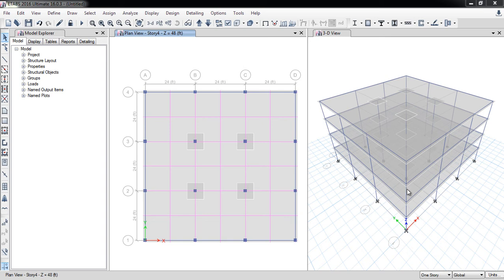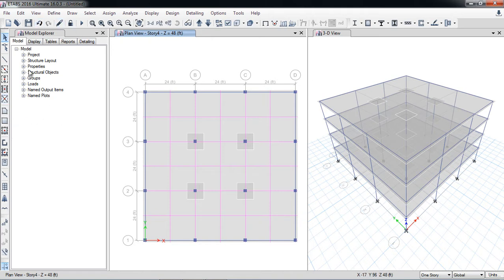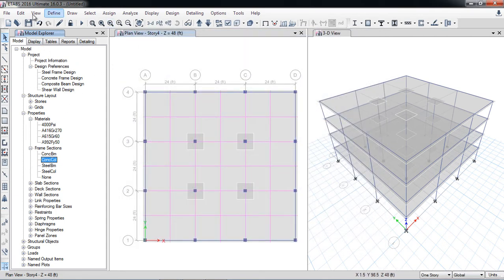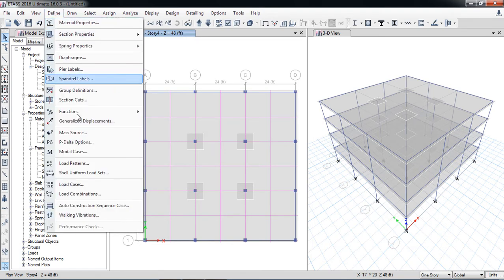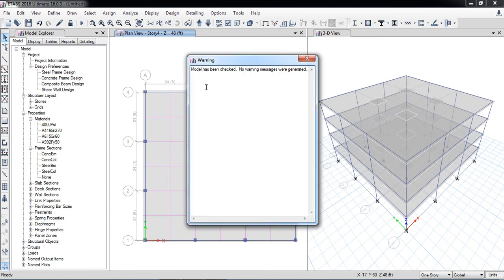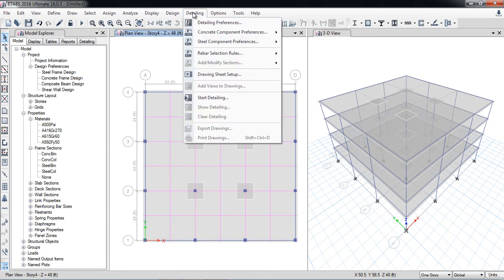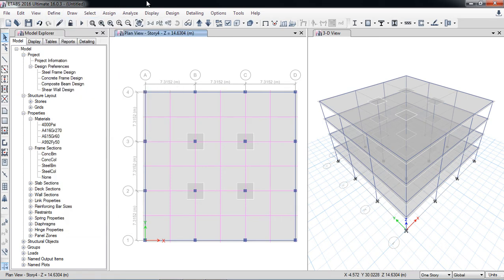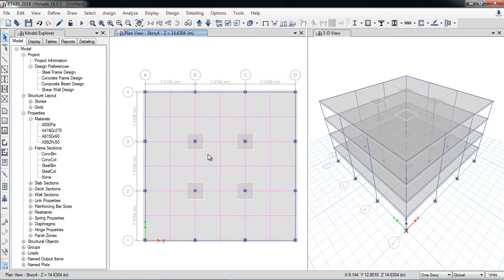CSI ETABS - 02 - Introduction (Layout) | Part 2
Welcome back to the second part of our CSI ETABS tutorial series! In this video, we continue our exploration of ETABS with a focus on creating and understanding the layout of your structural models. Learn how to navigate the ETABS interface, set up your project, and start laying out your structural elements. Whether you're a beginner or looking to refresh your skills, this video is designed to provide step-by-step guidance to help you master the fundamentals of ETABS.

Drawing Tools

Many drawing and drafting utilities are built into ETABS to enhance the engineer's modeling experience. Users will find that many of the common industry standard shortcuts and controls are also available in ETABS.

Intelligent Snaps
Architectural Tracing

Intelligent snaps make model generation simple by automatically detecting intersections, extensions, parallels, and perpendiculars.

Plans and Elevations

Interactive Table Data Editing
ETABS data can be viewed and edited using on-screen dockable tables. This is quite useful for defining a model from spreadsheets or viewing analysis or design results.

🔹 What’s Covered in This Video:

Understanding the ETABS workspace layout
Setting up grid systems and defining coordinates
Organizing structural elements efficiently
Key tips for smooth navigation within ETABS
Be sure to check out the first part of this series for a complete introduction to CSI ETABS.